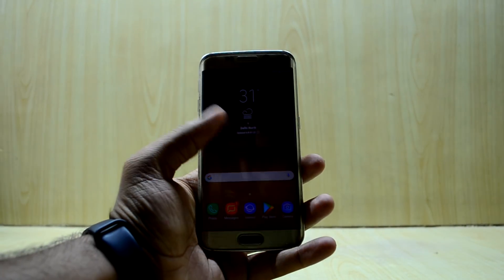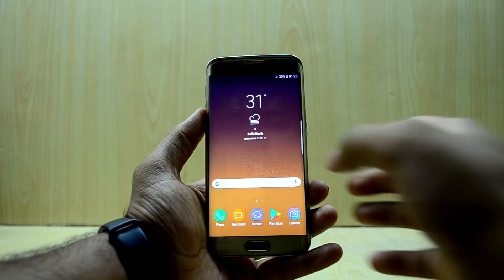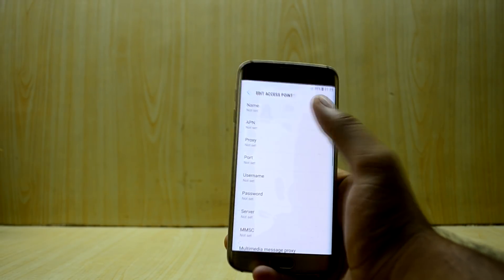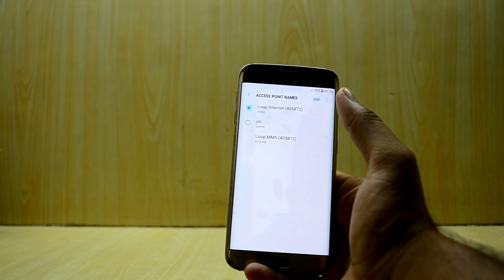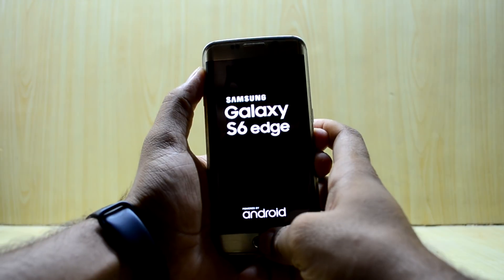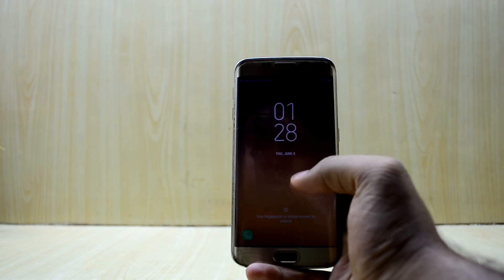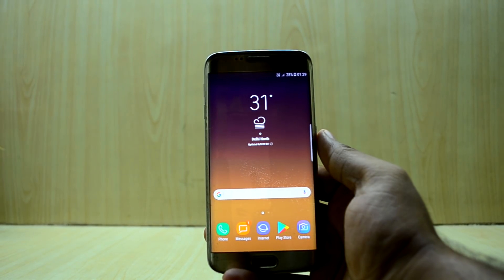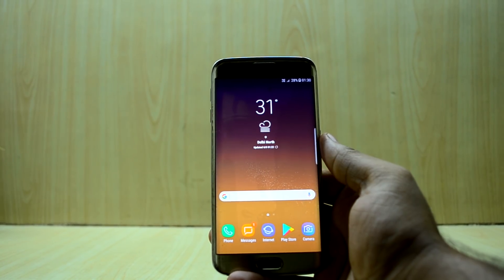Jio VoLTE Fix for Any Custom ROM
This is a simple fix for fixing Jio VoLTE on any Custom ROM

Link to the Fix (For S6/ S6 edge/ Note 5/ S6 Edge+)

APN settings:-
Name: Jio
APN: jionet
Authentication type: choose "None"
APN protocol: choose "IPv4"
APN roaming protocol: choose "IPv4"